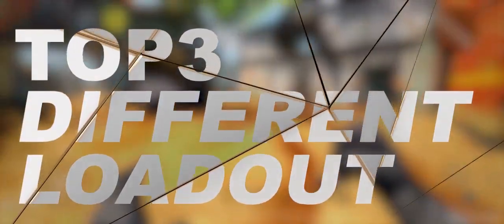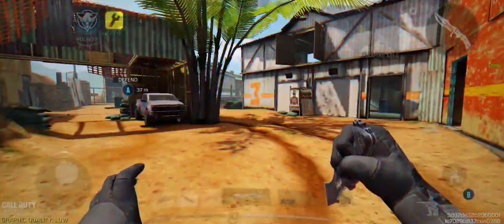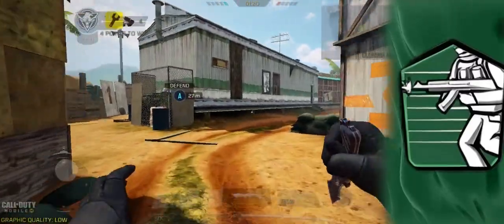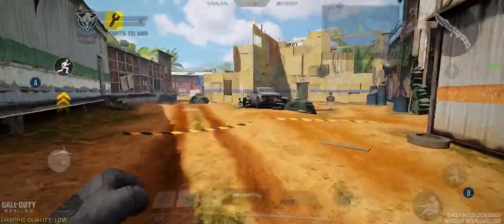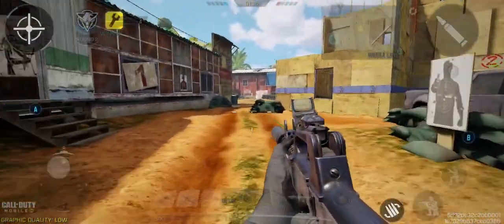Best SnD CODM Perks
Hello Guys!

In this Video, I am going to show you the best Search and Destroy Perk that you definetly should use in the game Call of Duty Mobile

I will cover different types of Perk Here :
1. Hard Wired
2. Dead Silence
3. Flak Jacket
4. Gung-Ho
5. And Many More !